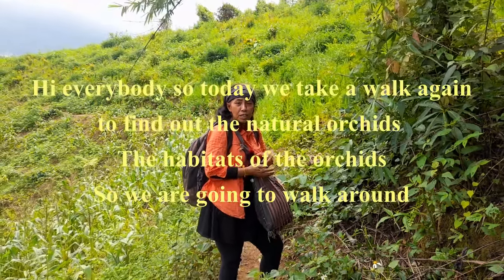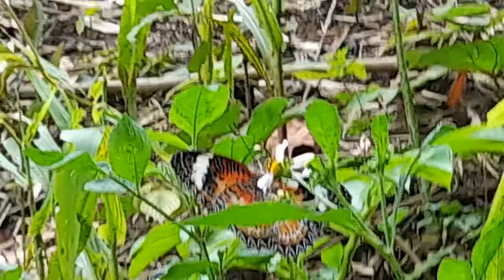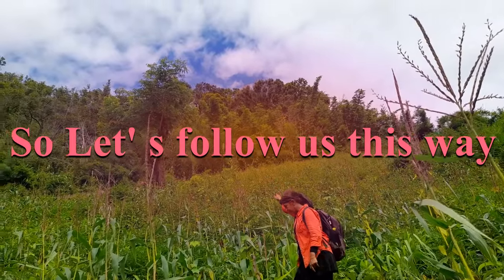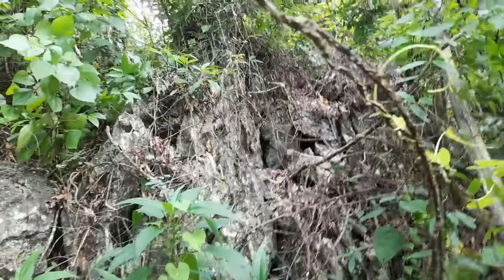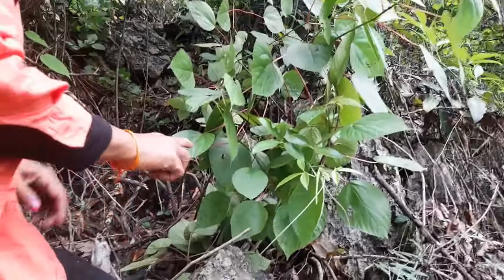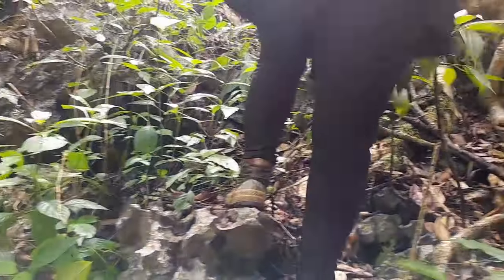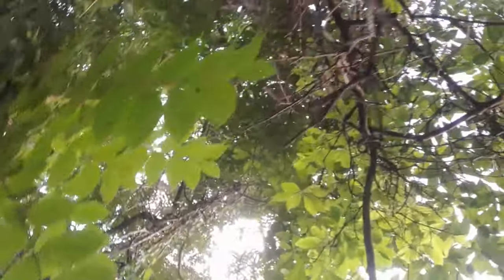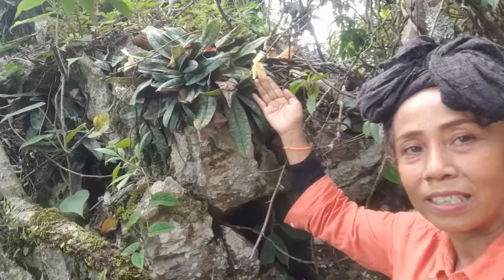The most beautiful wild orchids Paphiopedilum concolor are blooming in August , rainy season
Top beautiful wild flowers , Paphiopedilum concolor .Lady slipper are blooming in the rainy season , and the weather is a little bit hot , 24 for the day and the night is 18 degrees celsius for the night, The flowers are facing to the South East and they have got the direct sun also , we walk 2 hours to the top of the high rock an experiences the daily life of the local people for visiting their rice field , otherwise . we enjoy the fantastic view and look like  we do our gymnastic for climbing up to that mountain 1000 m highs .